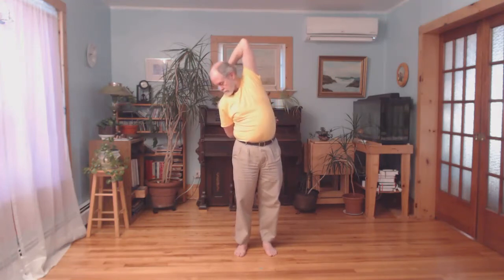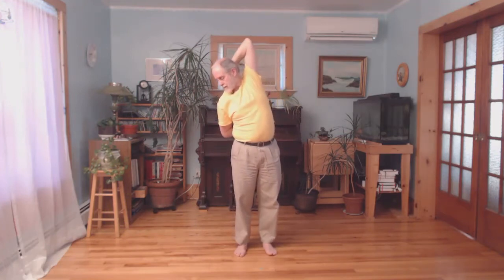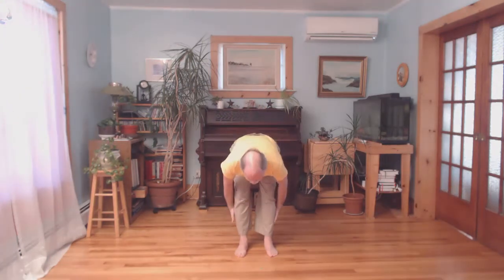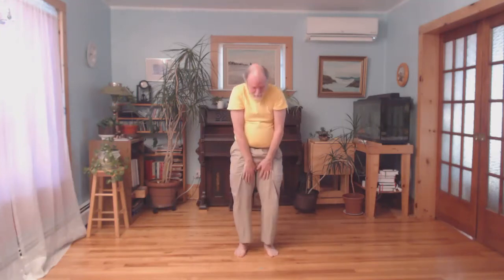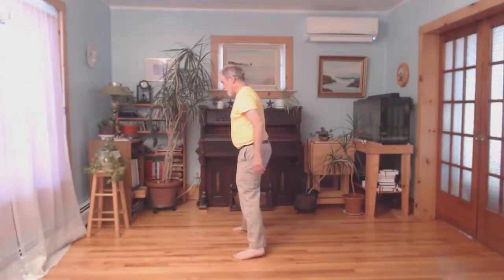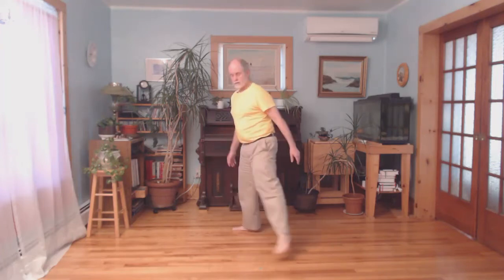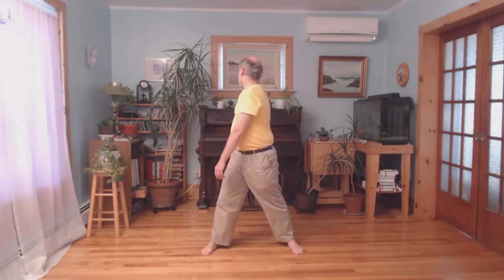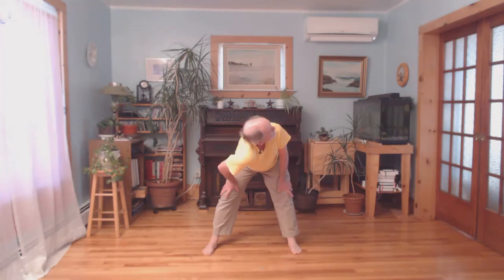Beginner Qigong 2020 Mar 25 - Three Hearts Nine Gates class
Beginner Qigong
Its Spring time! This class includes:

- Standing like a tree

- 8 Pieces of Brocade (aka 3 hearts 9 gates)

- Spring Healing sound
- 5 directions closing